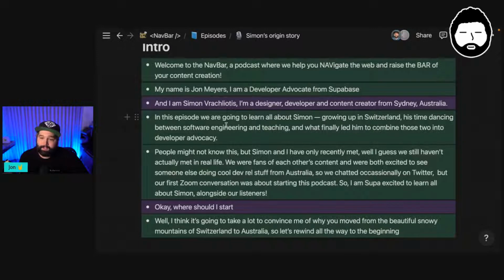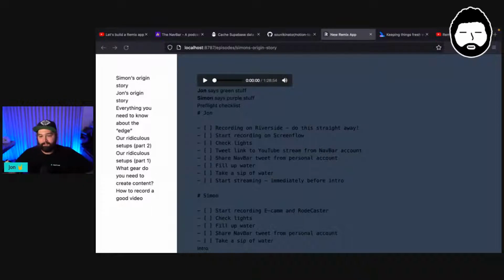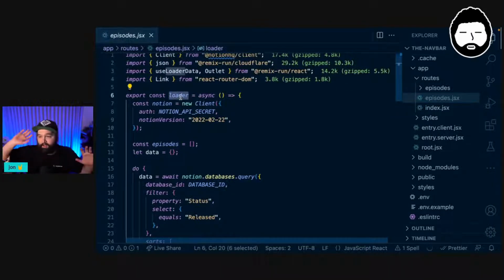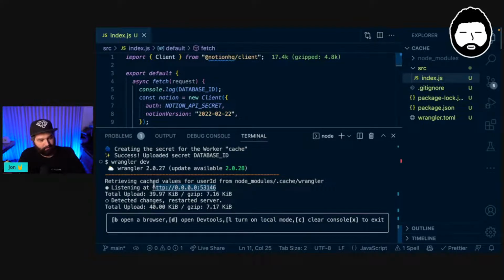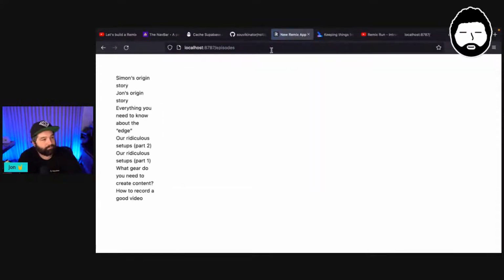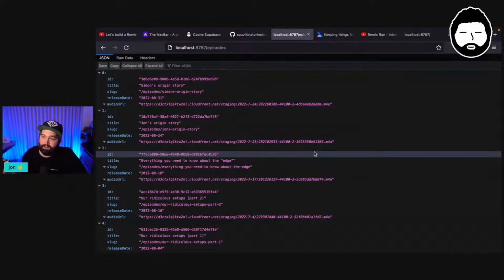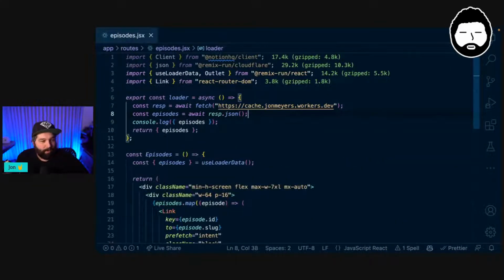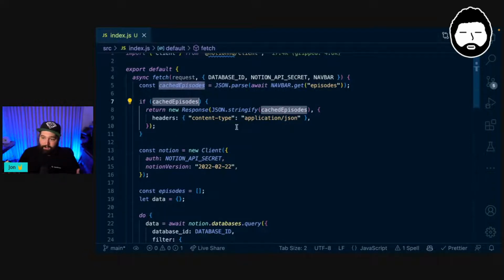Let's build a Remix app for the NavBar podcast - 2/3 Caching with Cloudflare Workers and KV Storage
In this three-part stream series, we are going to build a Remix application for the NavBar - a podcast by @simonswiss and myself about web development and content creation.

In this second stream, we are going to learn all about caching with Cloudflare Workers and KV Storage. We will use the wrangler CLI to interface with our Cloudflare account, create a Worker and bind a KV Store.